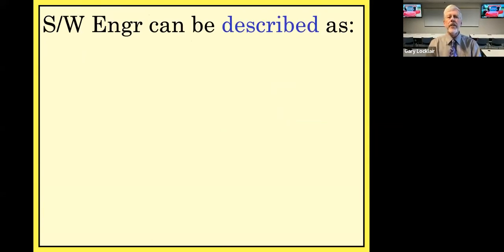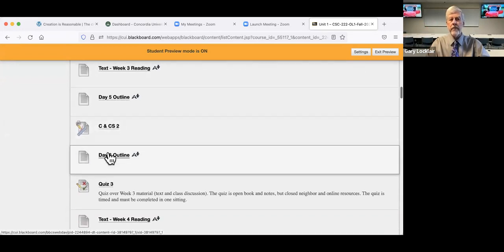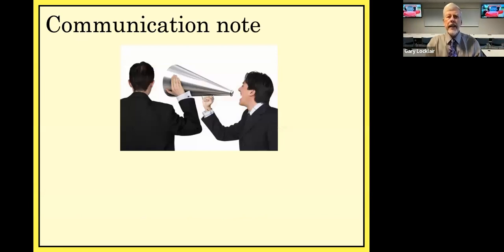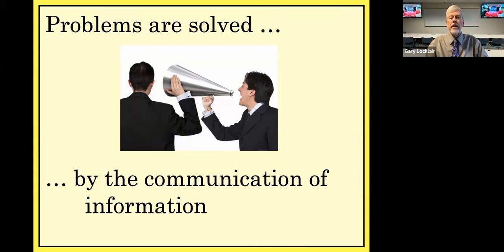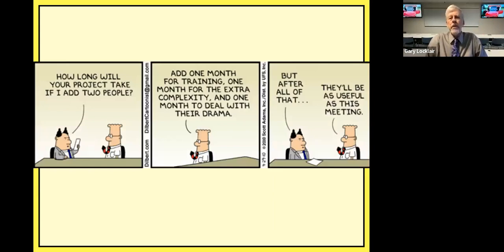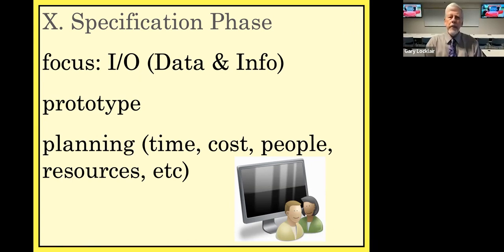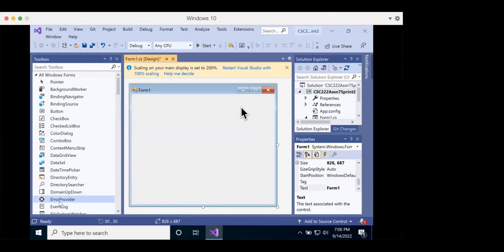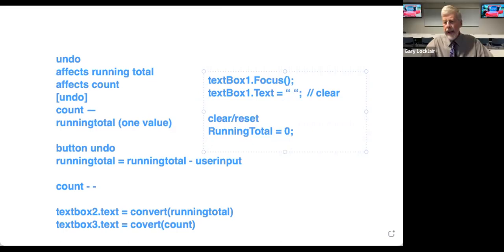CSC 222 Day 7 20220914